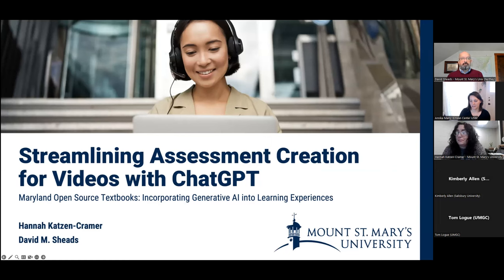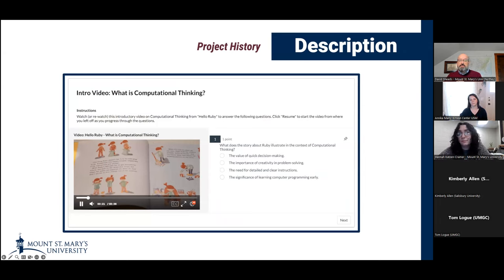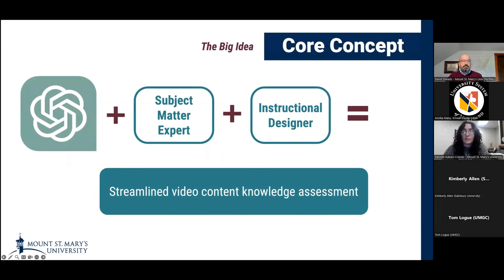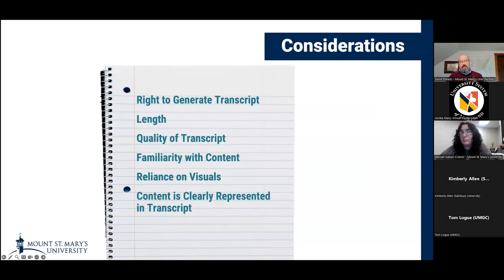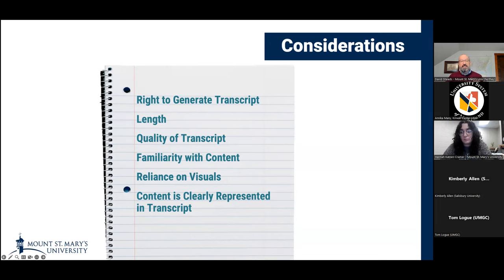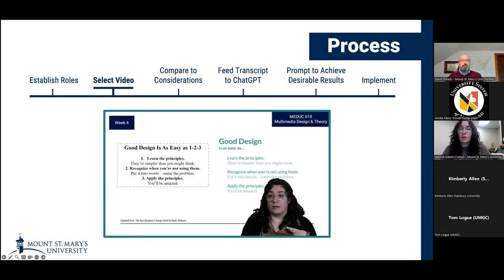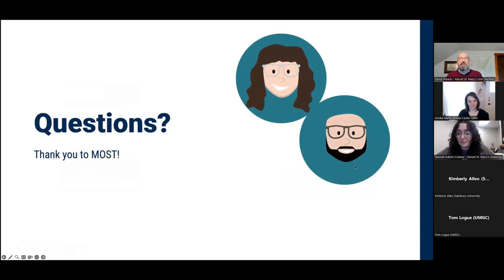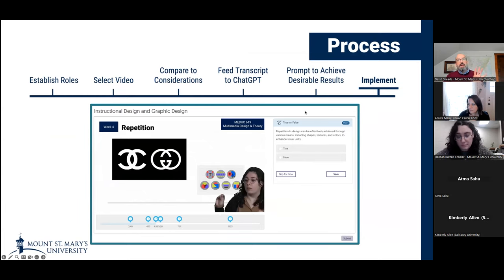Streamlining Assessment Creation for Videos with ChatGPT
Generative AI can help instructors more quickly design assessments that measure student recall and understanding of instructor-authored or open-source video content. Presenters in this session will discuss their collaborative use of ChatGPT to develop quiz questions that would accompany an instructor video. This process underscores how Generative AI serves as a useful entry point for content creation – while it can neither replace nor circumvent content expertise, it can expedite assessment design.

Presenters: David M. Sheads, Canvas Learning Management System Administrator and Instructional Technologist, and Hannah Katzen-Cramer, Instructional Technologist and Lecturer, both of Mount Saint Mary’s University